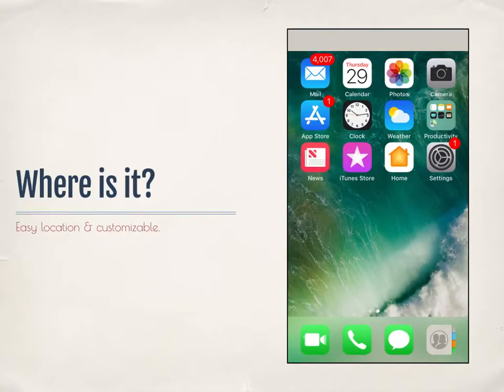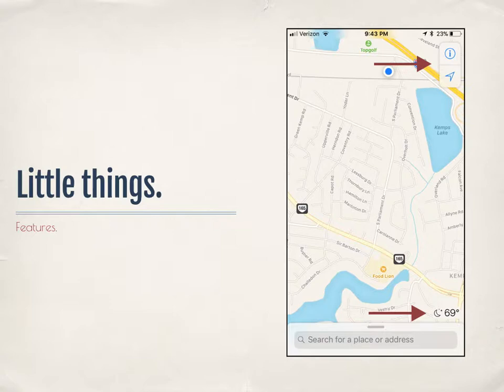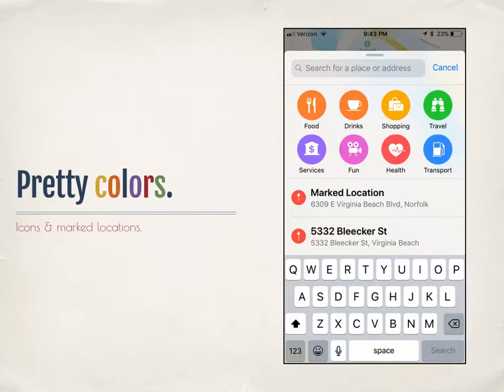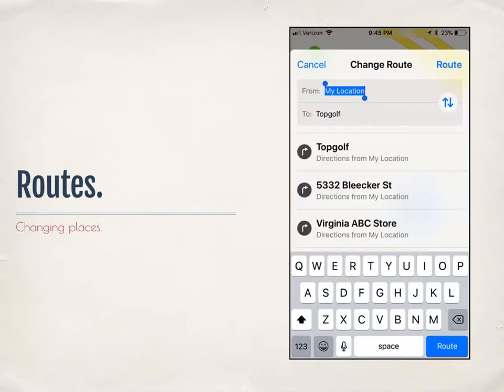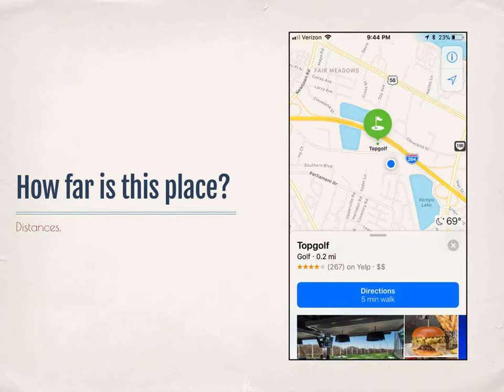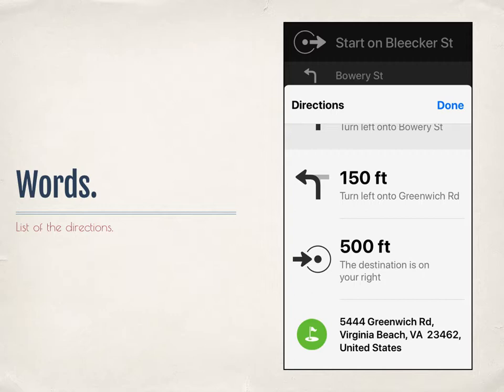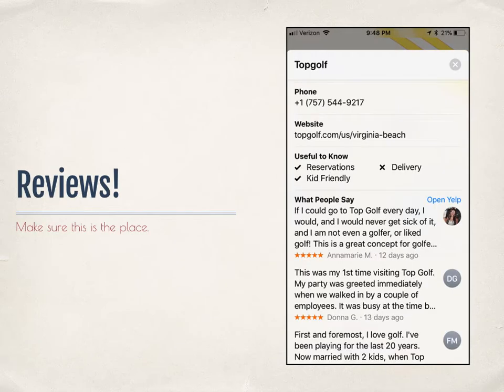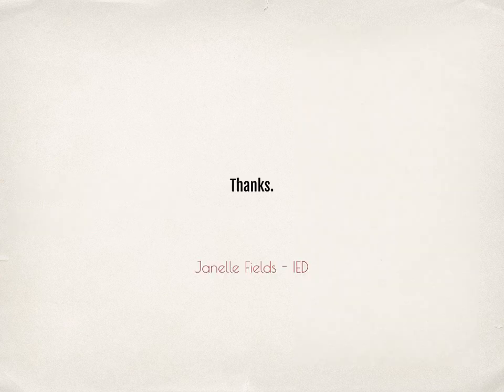Fields Janelle UI Observation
Apple Maps.